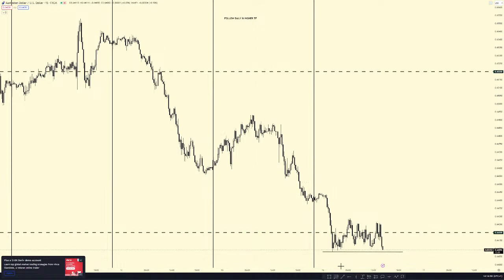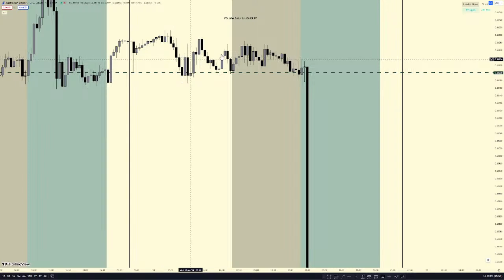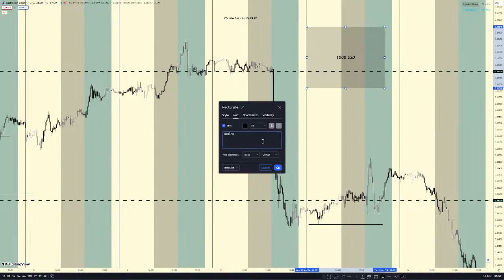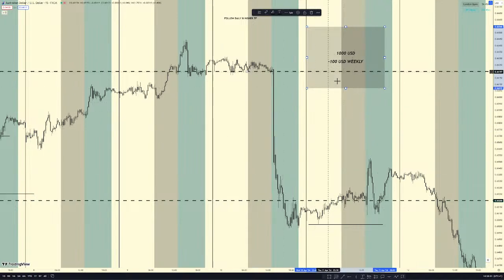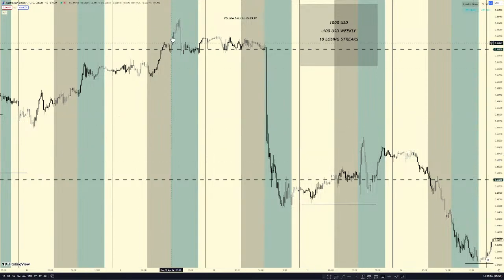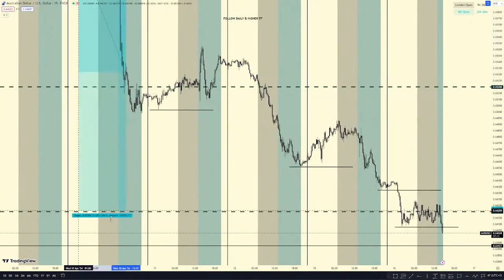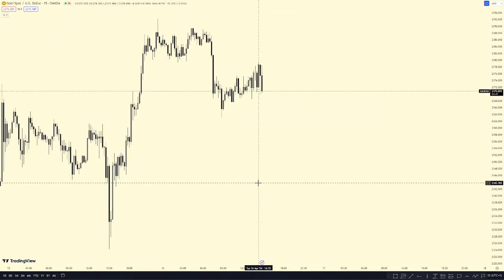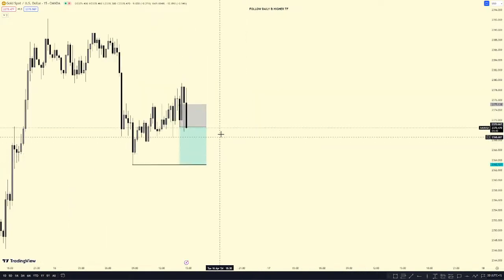live streaming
trading session